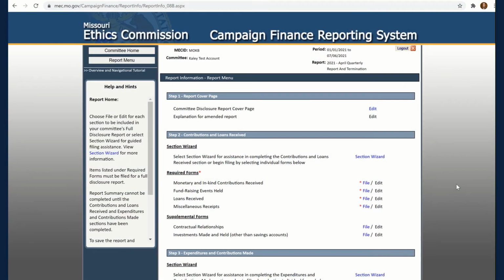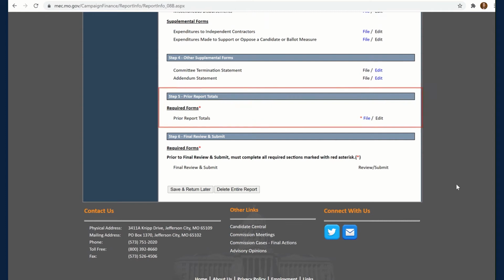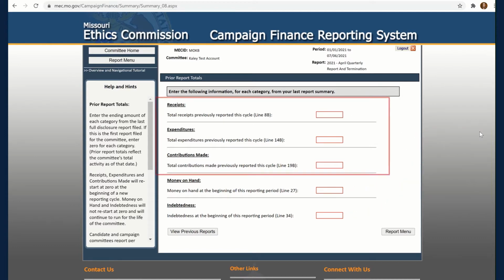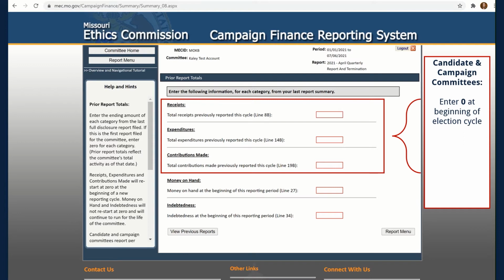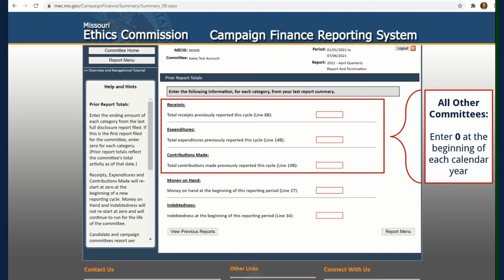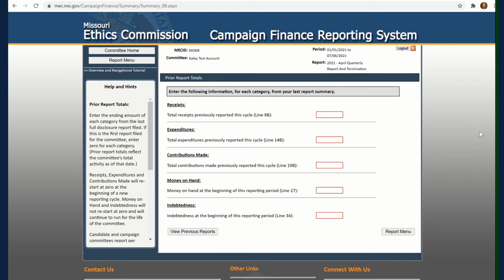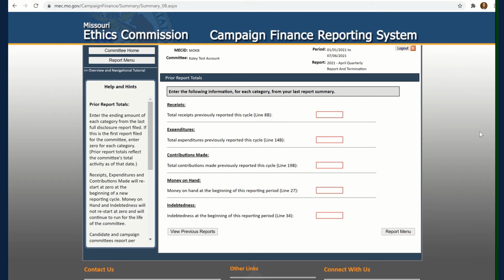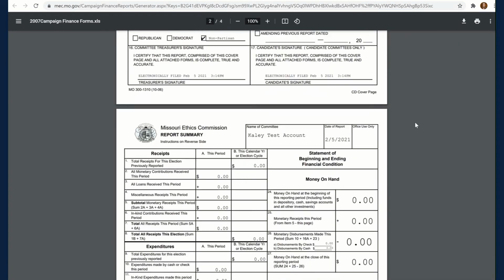Finalizing a Campaign Finance Report Tutorial Series – Part 3: Prior Report Totals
This video will demonstrate how to complete the Prior Report Totals section using the MEC’s campaign finance electronic filing system. This mandatory section is used to maintain running balances for receipts, expenditures, contributions made, money on hand, and indebtedness.

Other videos in this series are designed to assist filers with completing steps 4-6 in the campaign finance electronic filing system and amending a previously filed report:
• Finalizing a Campaign Finance Report Tutorial Series – Part 1: Committee Termination Statement (supplemental)
• Finalizing a Campaign Finance Report Tutorial Series – Part 2: Addendum Statement (supplemental)
• Finalizing a Campaign Finance Report Tutorial Series – Part 4: Final Review and Submit
• Finalizing a Campaign Finance Report Tutorial Series – Part 5: Amending a Report

The MEC serves the public interest by promoting and maintaining transparency, accountability, and compliance with Missouri’s campaign finance, lobbying, and conflict of interest laws. We educate and assist citizens, public officials, lobbyists, and those participating in Missouri elections by increasing awareness and understanding of the law. We investigate and enforce these laws consistently.